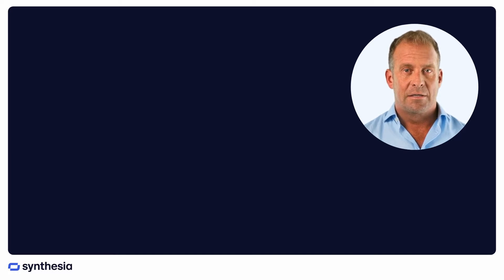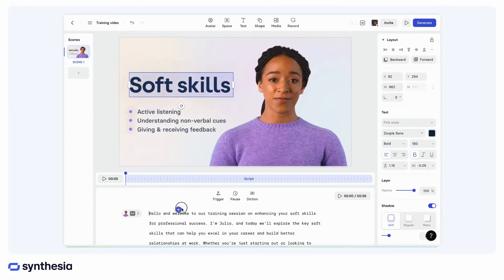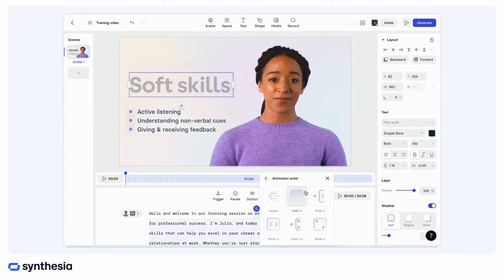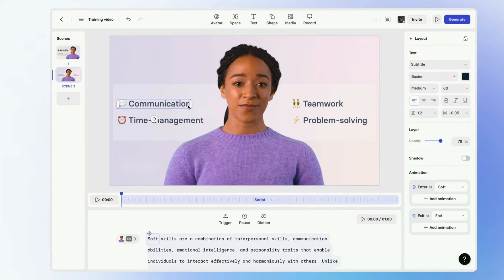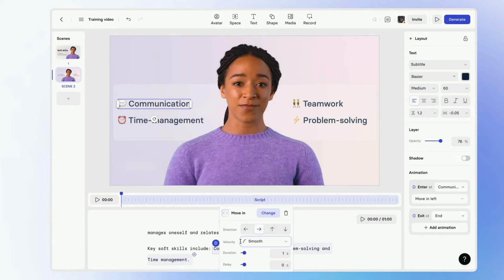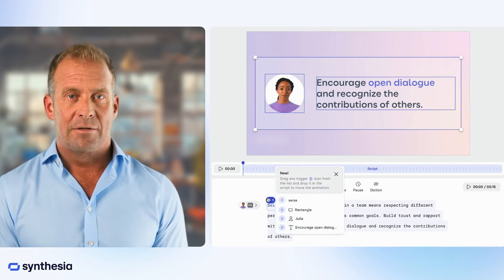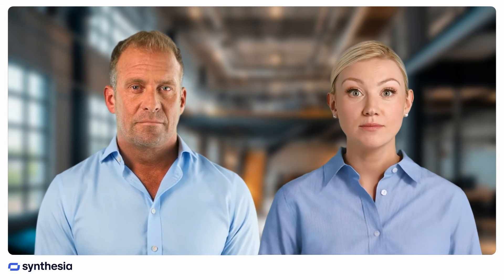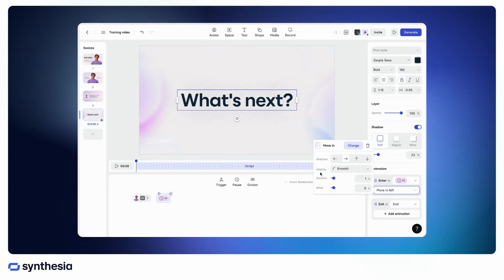Triggers: How to Animate Elements Using Script 🤸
In this tutorial—made entirely within Synthesia and with one of our next generation expressive avatars—we explore how to add animations in Synthesia's AI video editing app.

Forget things like layers, the timeline or anything complicated you may have regretted learning about in Premiere Pro or other video editing tools. Instead, with Synthesia you can animate elements on screen from just the script itself.

Confused? Don't be—it's super easy.

Joshua and Ada will explain it in 3 minutes.